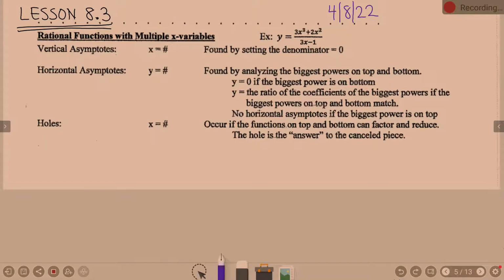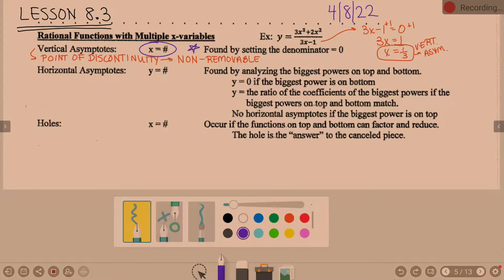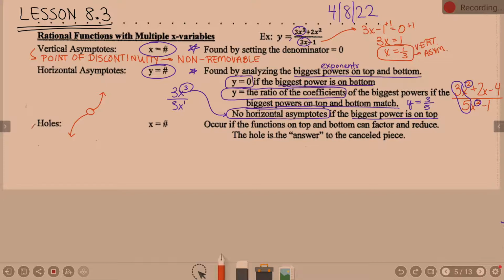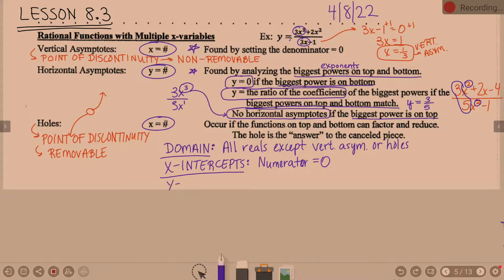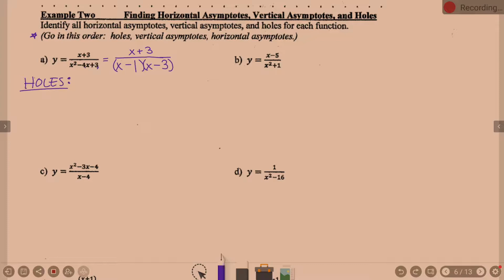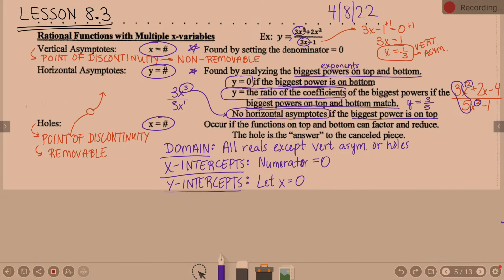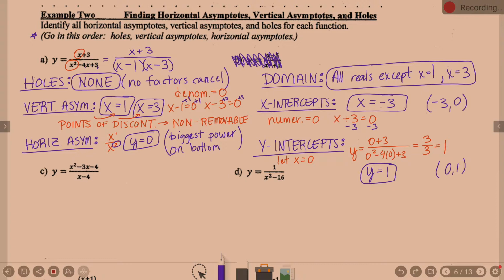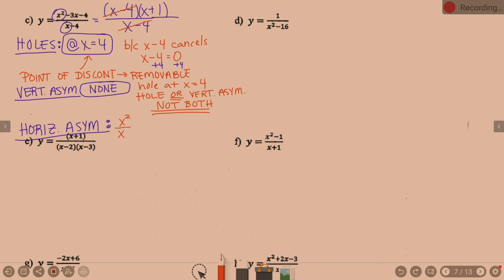Lesson 8 3 Period 6